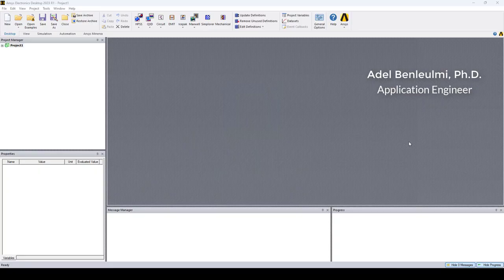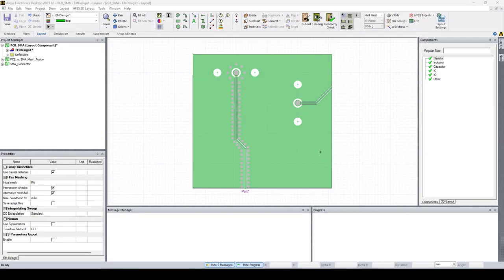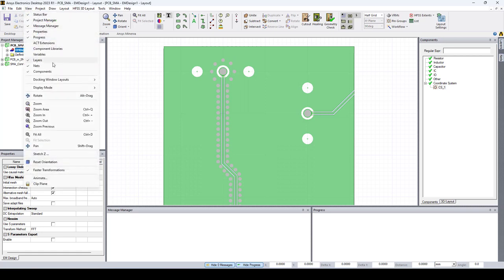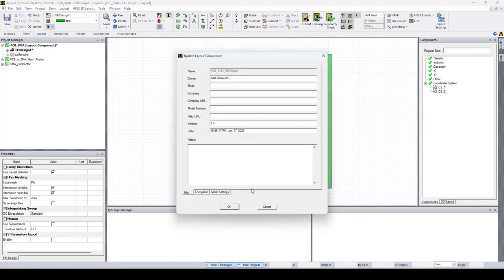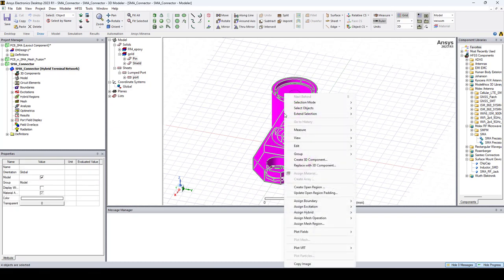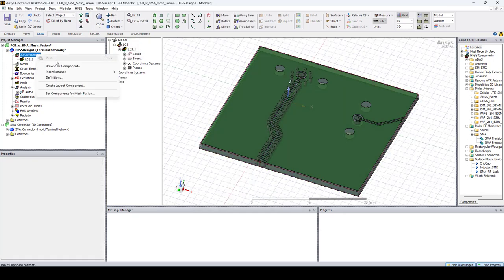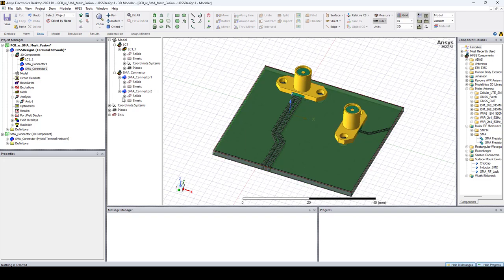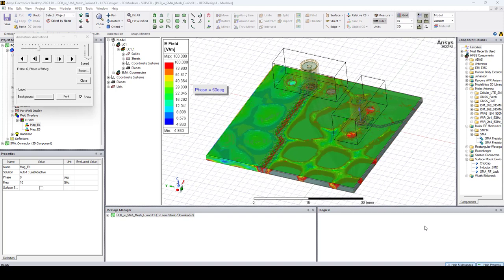How to import an HFSS 3D Layout model as a component into HFSS 3D environment and enable Mesh Fusion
Hi there! In this video we are going to show you how to import an HFSS 3D Layout model as a component into HFSS 3D environment and enable Mesh Fusion

At Ozen Engineering Inc. (OzenInc.com) we help engineering to learn how to use different Ansys products to solve and model Multiphysics problems using industry leading CAE technologies. Please feel free to check our blog post for more videos and topics.
As an Ansys Elite Channel Partner, we will be more than happy to deliver an update to your company related to the latest ANSYS software release.

We are located in Silicon Valley (Northern California). On top of educating engineers on different Mechanical, Electrical, and Digital Twin Software products, we have been providing consulting services for different industries